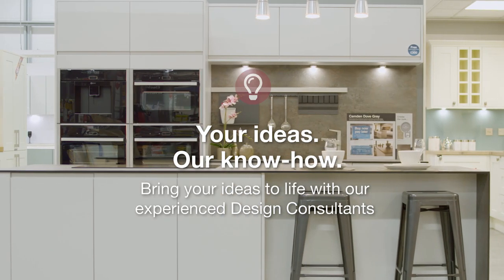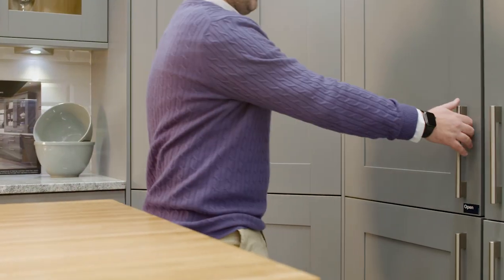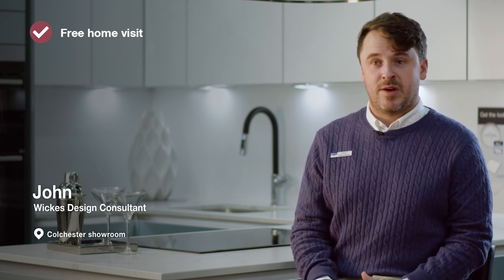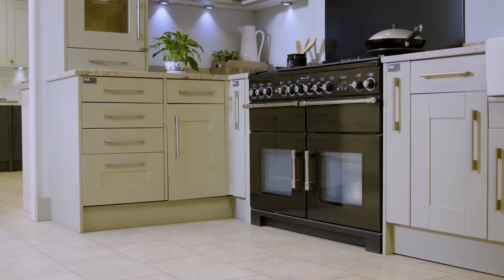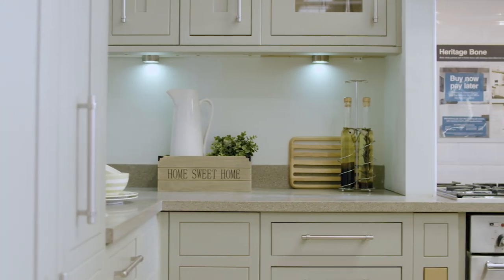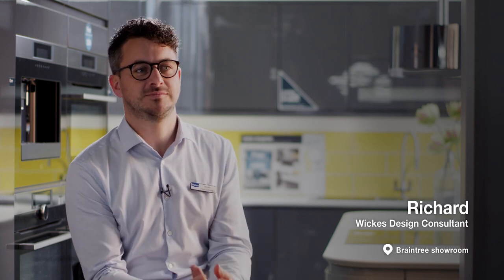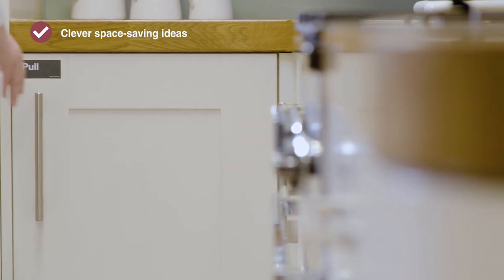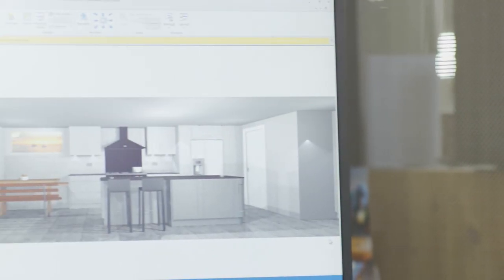Your ideas. Our knowhow. | Wickes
From design to installation plus all the finishing touches, we have everything you need to create your dream kitchen.

Our experienced Design Consultants will support you through every step, from planning and design all the way through to installation and aftercare.

+ Get expert design input on your ideas and be inspired by clever space-saving solutions
+ Have a free home visit with your dedicated Design Consultant
+ See your dream kitchen brought to life with a tailor-made 3D design
+ Complete the look. We'll help you find the worktops, sinks, taps and splashbacks to suit your style

It's easy to book a free appointment with a Design Consultant.